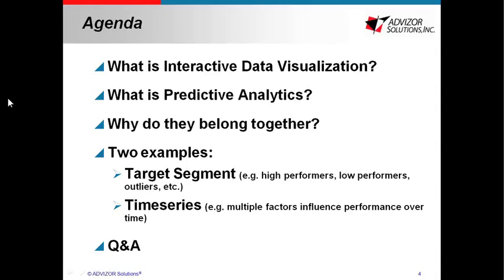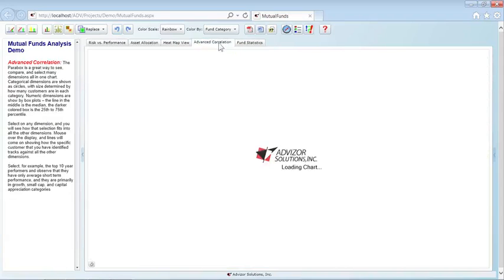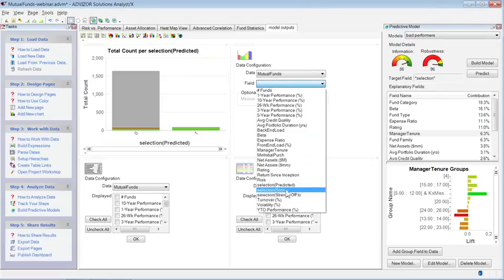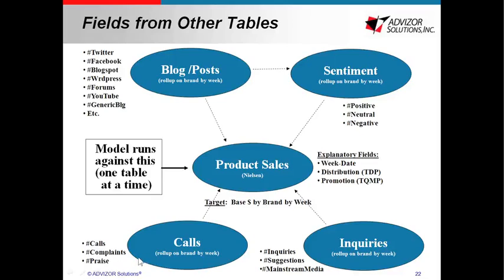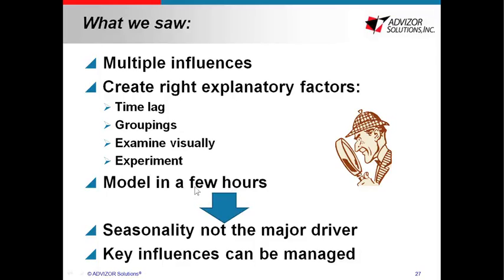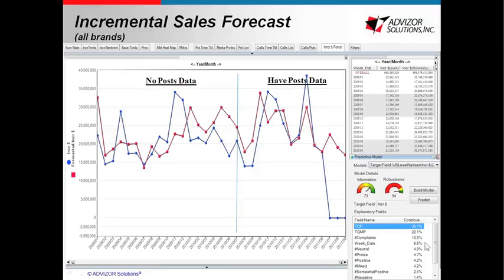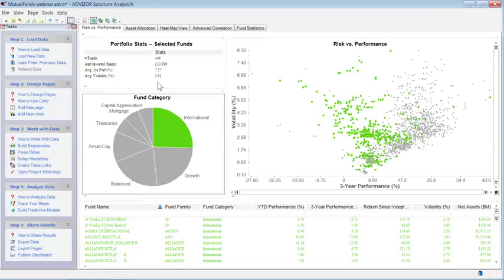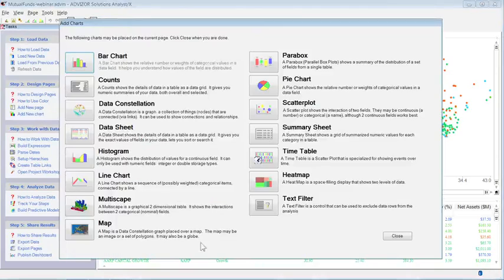Integrating Predictive Modeling & Interactive Data Visualization